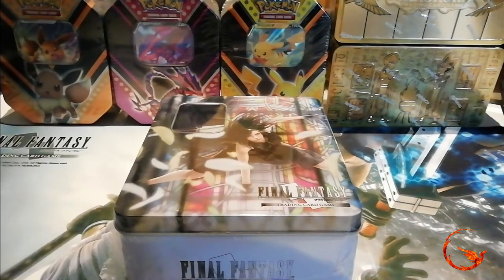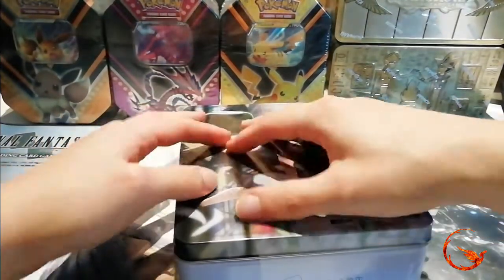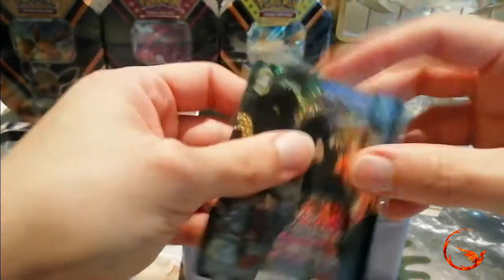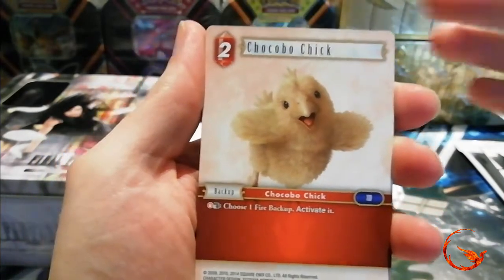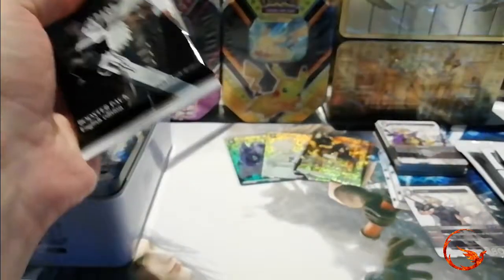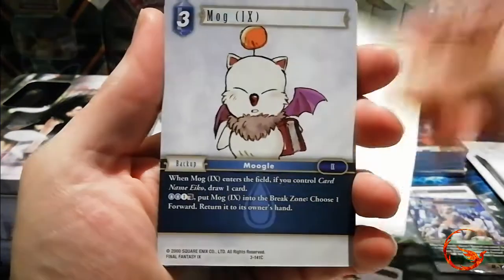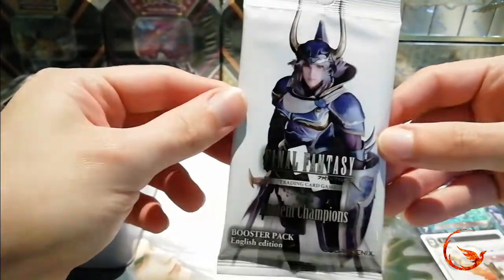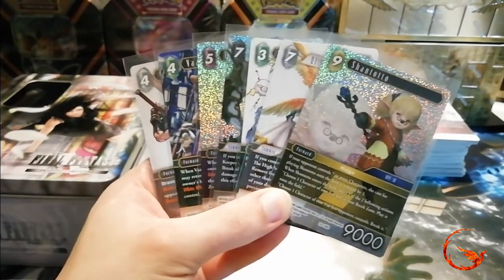OPENING A FFTCG TIN GIFT SET! AMAZING PULLS!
Starting off my new weekly Wednesday videos with a Final Fantasy TCG Tin Gift Set, featuring amazing Tifa artwork.
Check out the video to see the amazing pulls we get, and to get a glimpse of what the TCG looks like.

Plus, additional videos for other TCG's will now be uploaded every Wednesday at 8pm GMT!